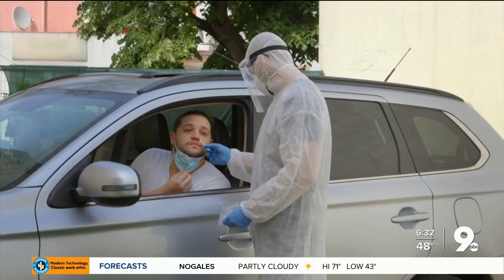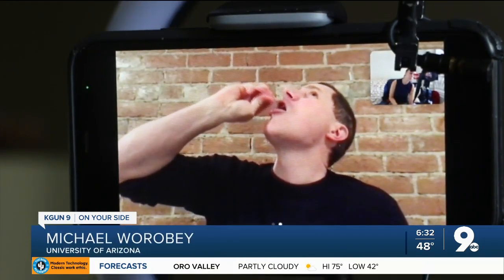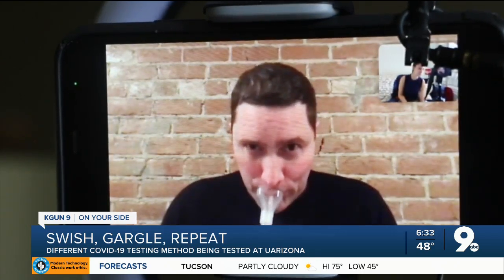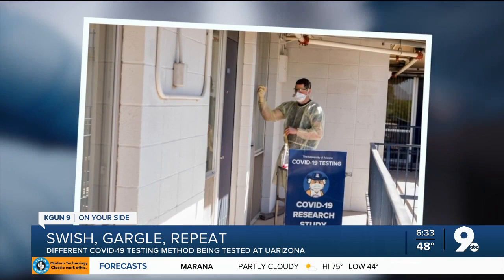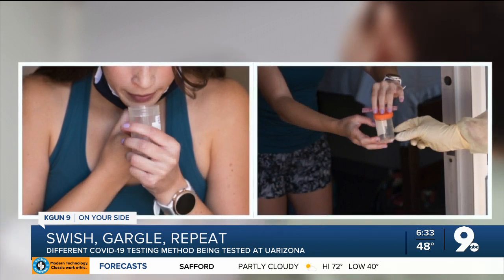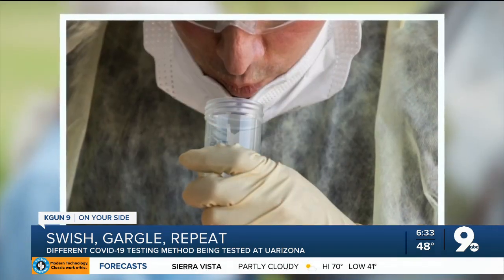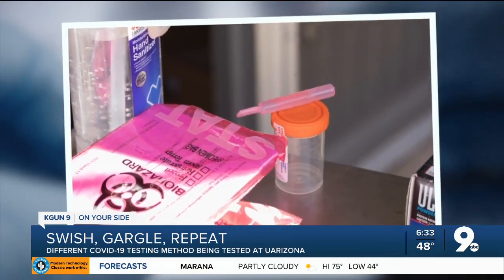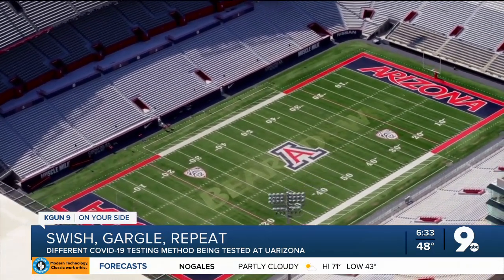COVID-19 testing method involves gargling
Multiple people at Tortolita Middle School came into contact with someone with a COVID-19 infection.